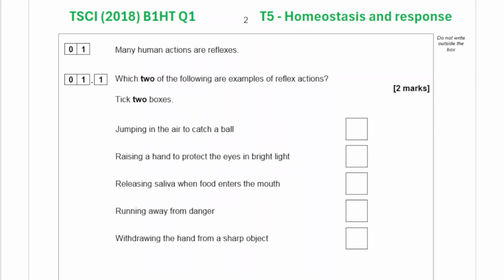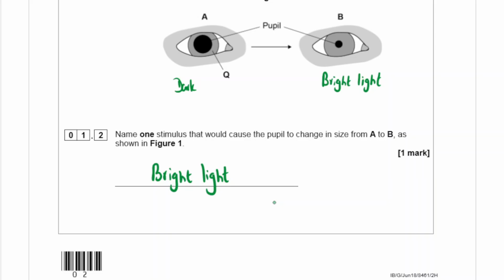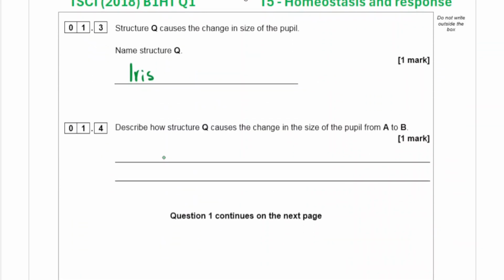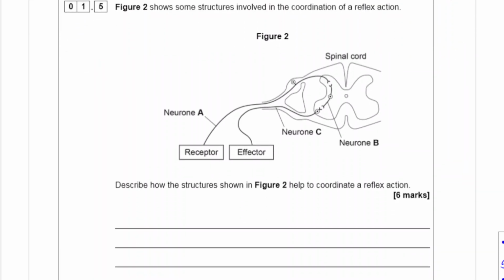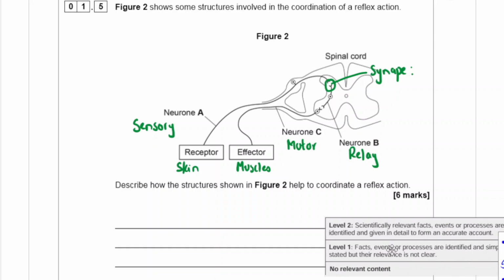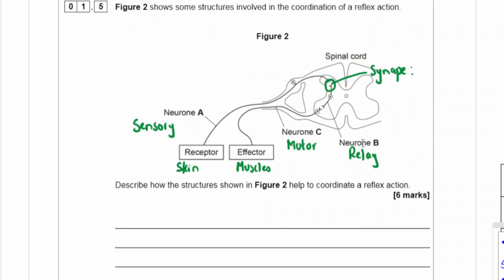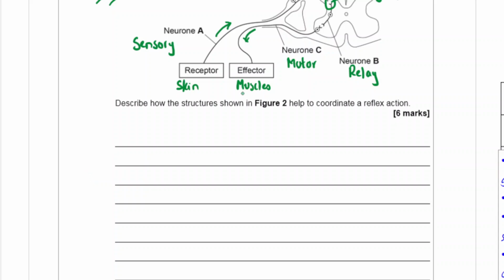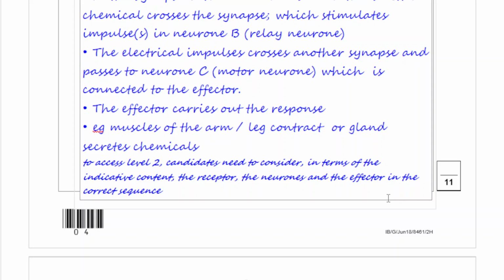AQA GCSE Biology (2018) - Paper 2: Higher Tier Past paper Question 1; Eyes Homeostasis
This Question 1 tests students on their understanding on:
Homeostasis, Eyes